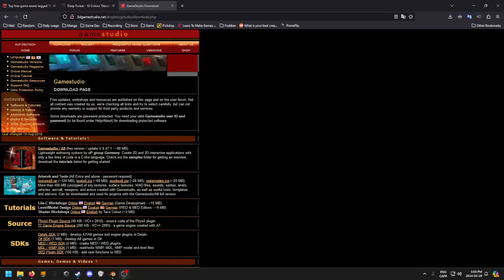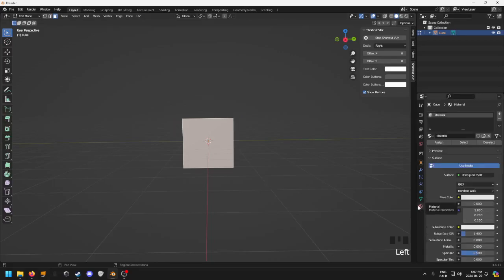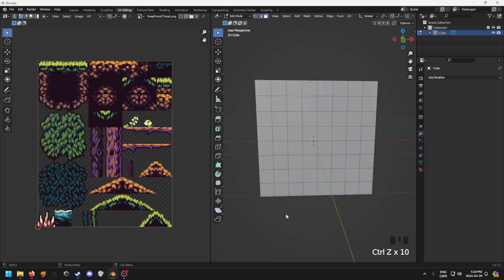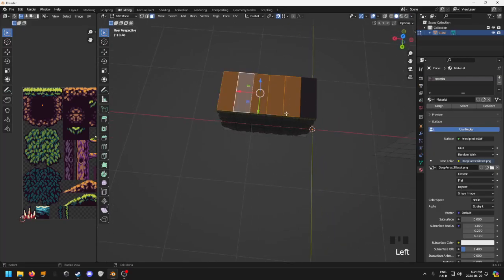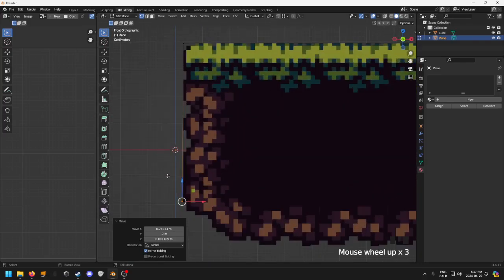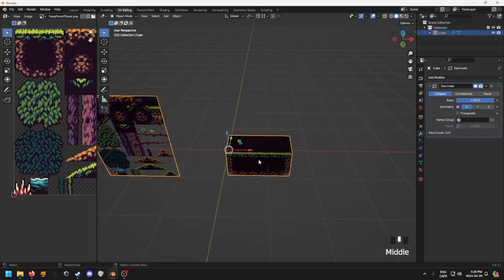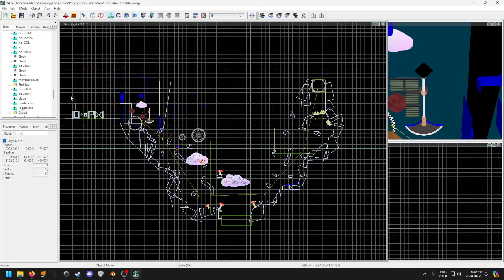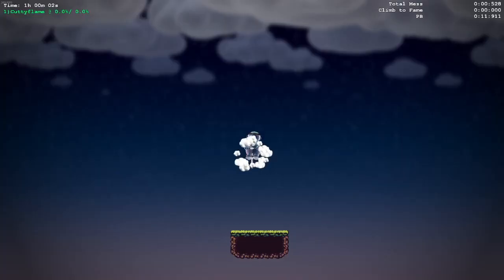Using Tilemap in blender to make pogostuck maps Part 1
I Made this tutorial before trying to make a map this way and there are a lots of things that are wrong in there, will make a new one once i finish my map with everything i learned

This is a tutorial on how to make 2d pixelmap in pogostuck using tilemap and blender
Had the idea for a while but finally managed to make it work